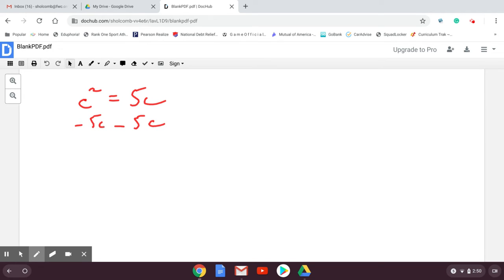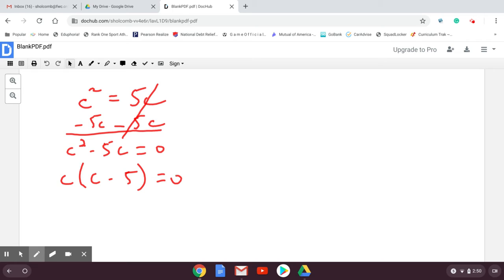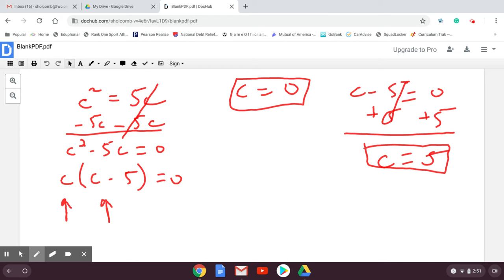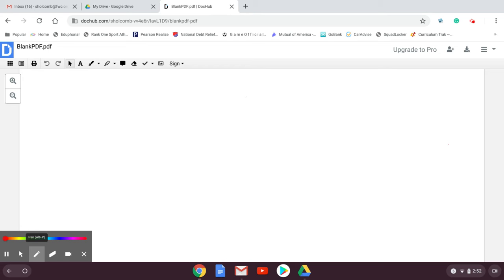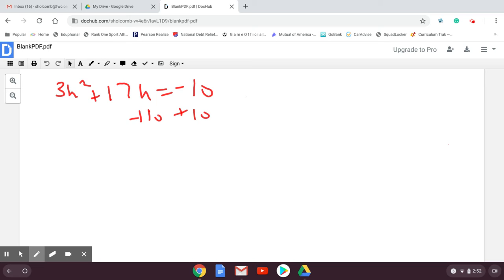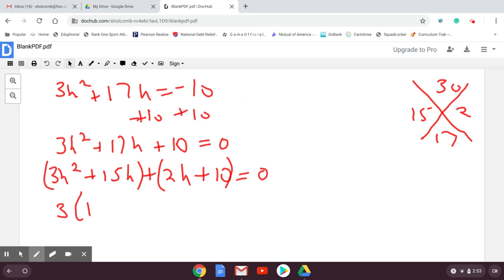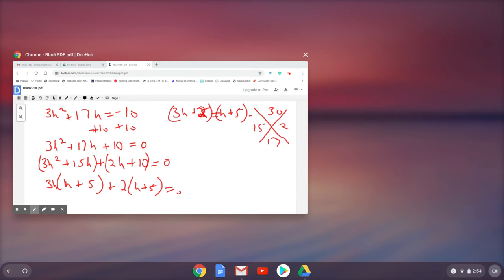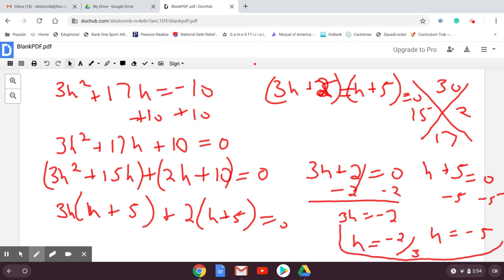Alg 1 - Ch 9 Sec 4